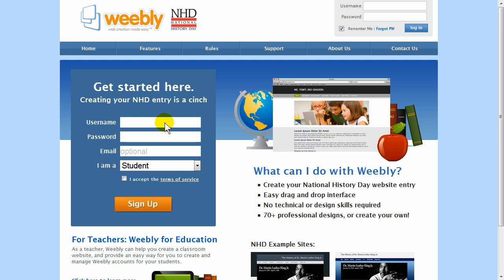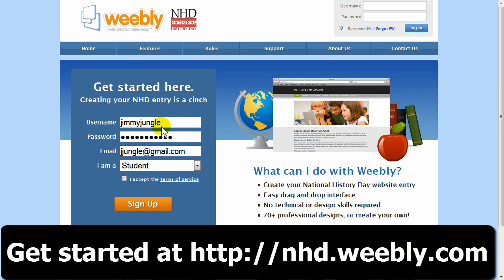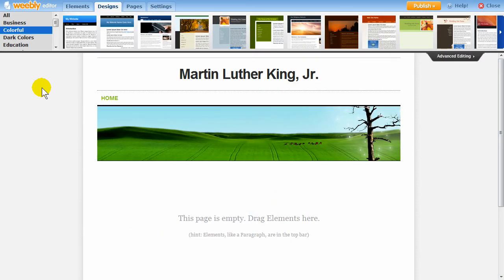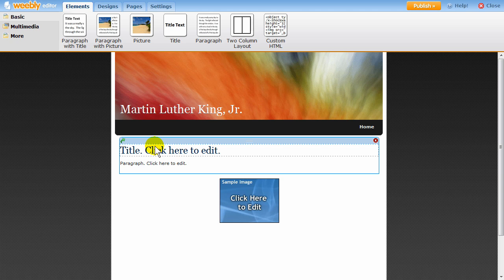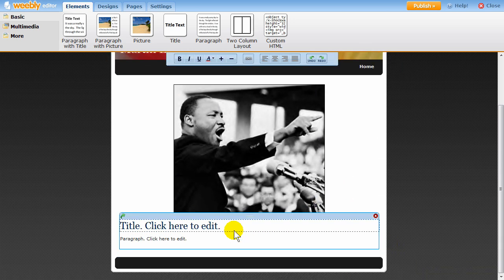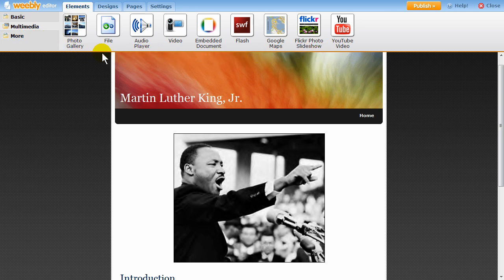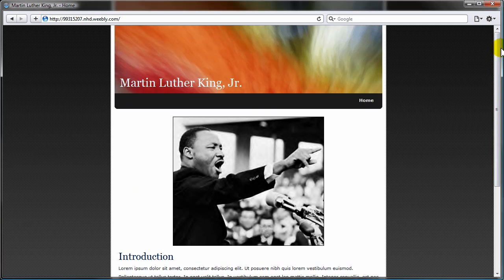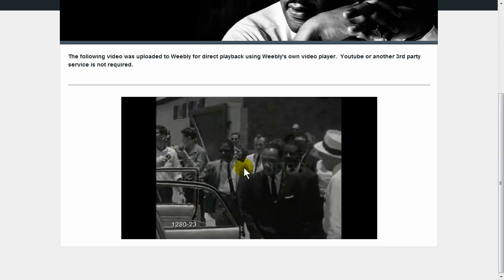Weebly Demo - National History Day Contest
A demo of how to use Weebly to create your National History Day Contest website entry.